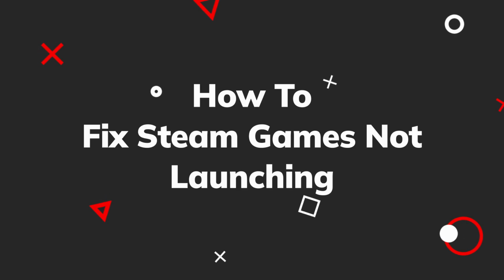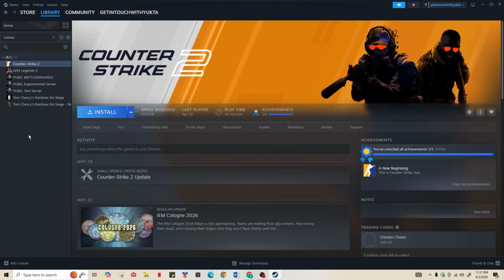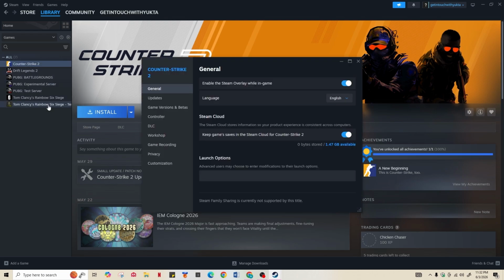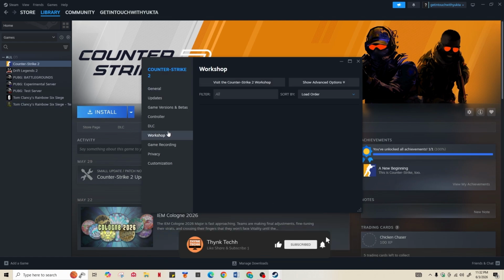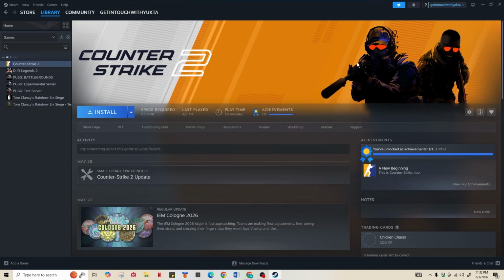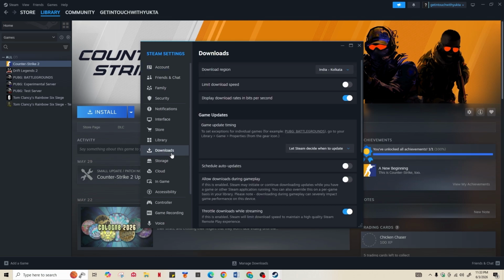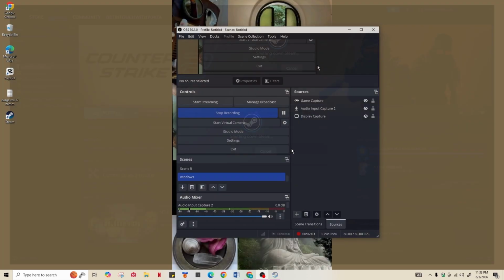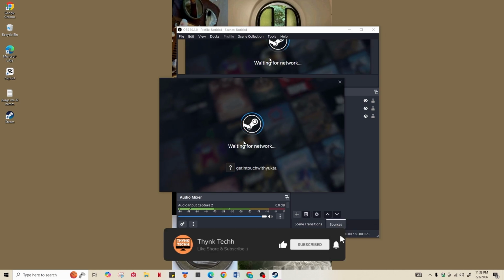How To Fix Steam Games Not Launching 2026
Having trouble with Steam games not launching? 🎮🚀 This step-by-step 2026 guide will show you how to fix Steam games that won't open, crash on startup, or fail to launch on Windows. Follow these simple troubleshooting steps to get back to gaming quickly.

What You'll Learn in This Video:
✅ How to fix Steam games that won't launch in 2026
✅ Verify the integrity of game files on Steam
✅ Clear Steam download cache and temporary files
✅ Update graphics drivers and Windows for compatibility
✅ Disable conflicting background apps and overlays
✅ Additional troubleshooting tips to resolve launch issues

Whether your Steam game crashes immediately, gets stuck on the loading screen, or simply won't start, this tutorial covers the most effective solutions to help you fix the problem.

📌 Chapters:
⏱ 0:00 - Introduction
⏱ 0:12 - How To Fix Steam Games Not Launching (2026)